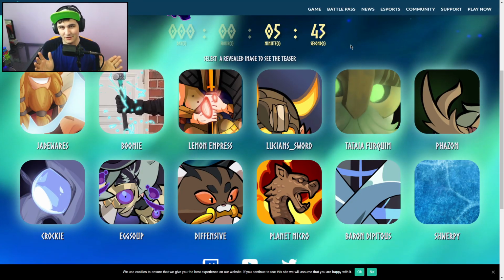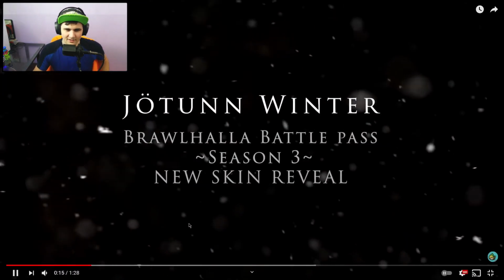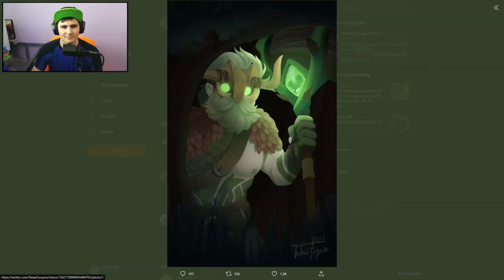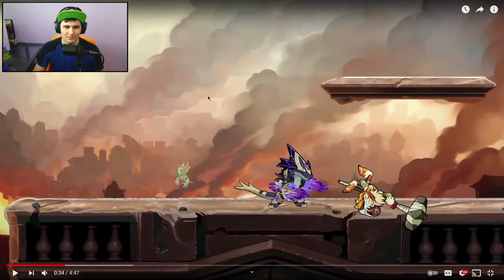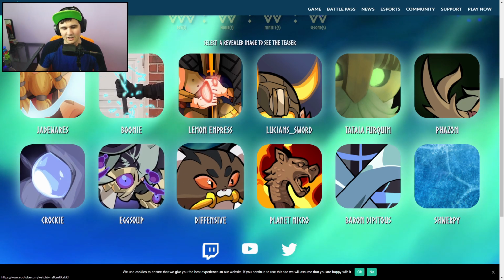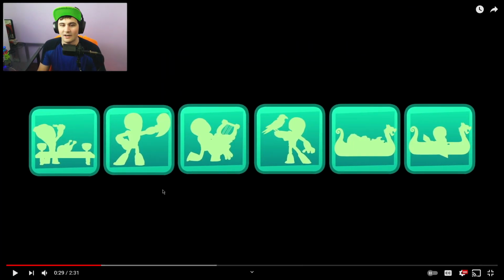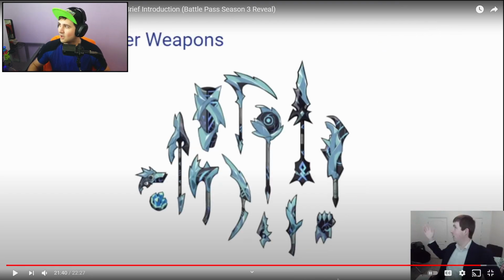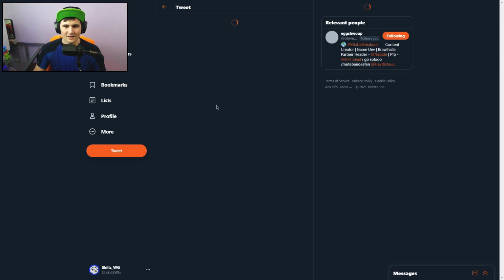ALL REVEALS for Brawlhalla Battle Pass Season 3!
Heeeey what's up guys! Playing Brawlhalla once again! Ranked Diamond gameplay, tips and tricks, strings and combos with all legends and weapons plus other game modes you will see on this channel! I hope you enjoy!

Hit that like button if you enjoyed the video and we now have Members live if you want to join! just hit this link! (hopefully to have more members perks soon!)

My Links

My Guides List